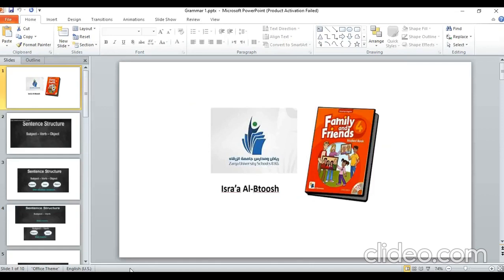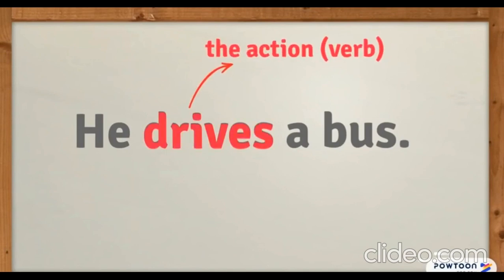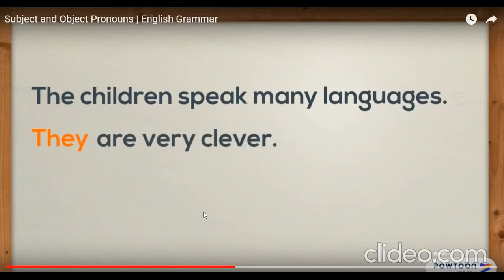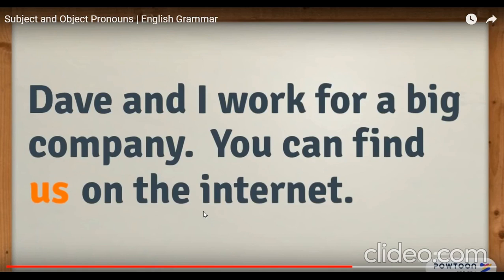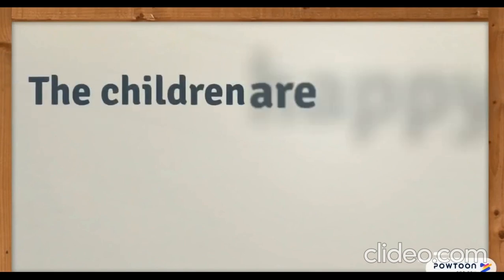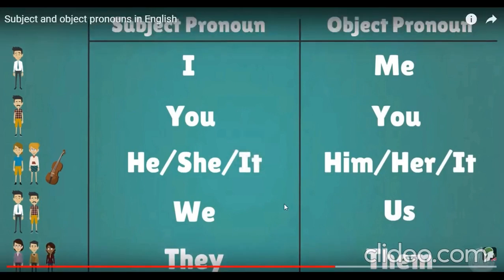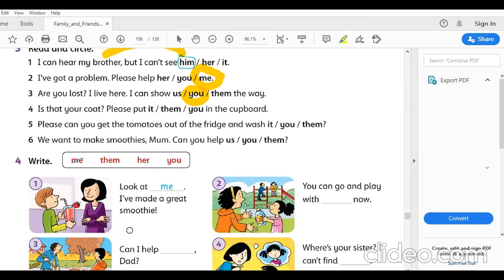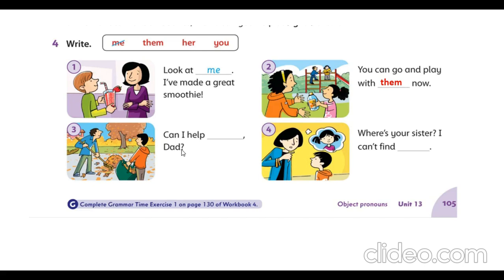الأساسية / الرابع / Can you help me Unit 13 Grammar 3/ english